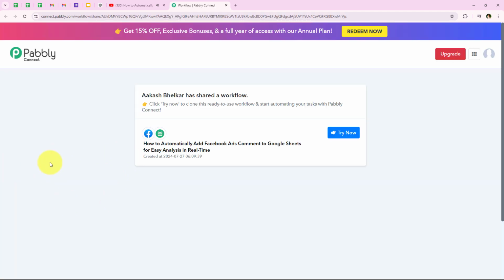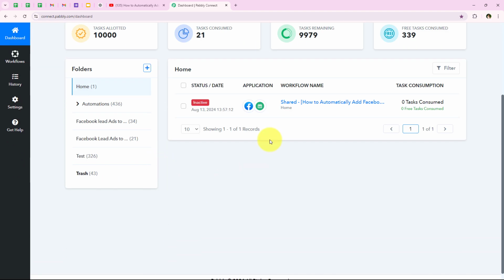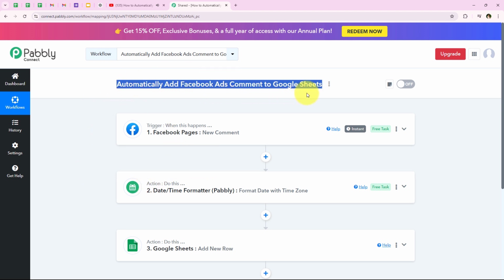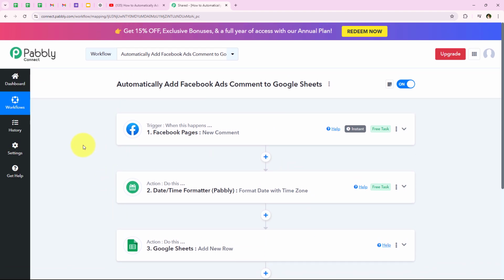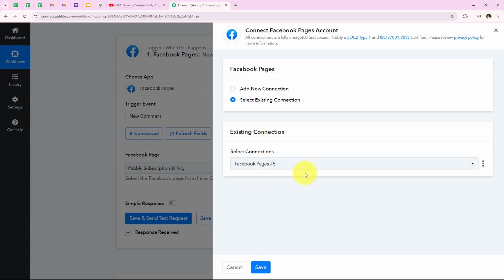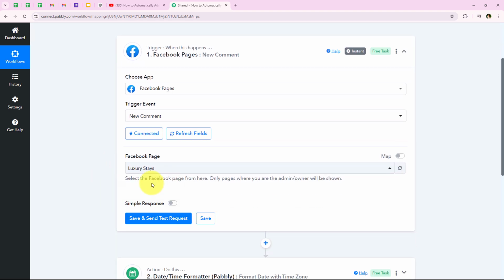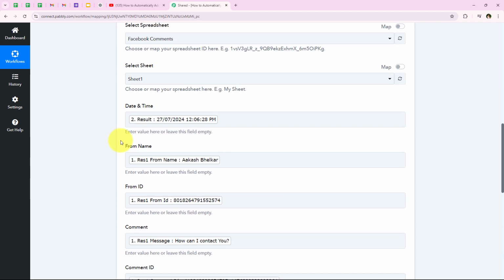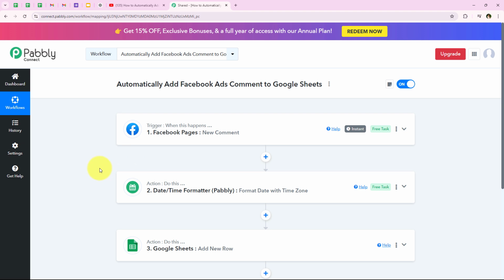Accessing Workflows from Video Descriptions: A Step-by-Step Guide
In this guide, we'll walk you through the process of accessing workflows mentioned in video descriptions, making it easier to find and utilize the detailed instructions provided. Whether you're following a tutorial or looking to implement a specific workflow, this step-by-step guide will help you navigate video descriptions effectively.

Benefits of Pabbly Connect:

1. Automation: Save time, money, and resources by automating tasks.

2. Integration: Connect various web services to create efficient workflows.

3. Security: Enjoy industry-standard security for your data.

4. Scalability: Easily add new applications and services to your workflow.

5. Cost-effective: Choose from plans suitable for different business sizes, with no charges for internal tasks.